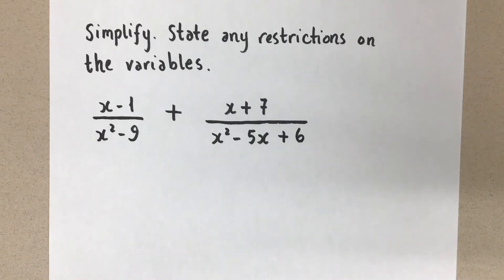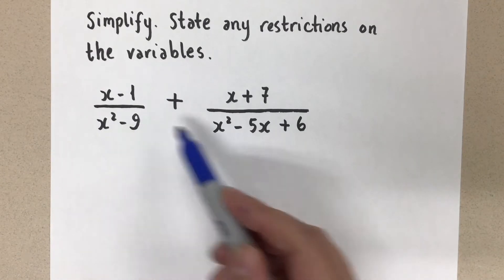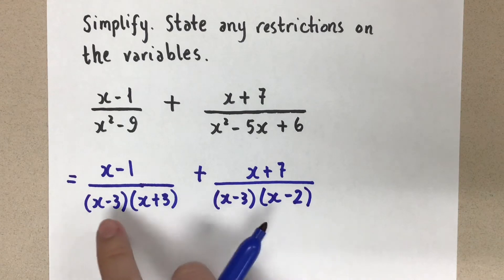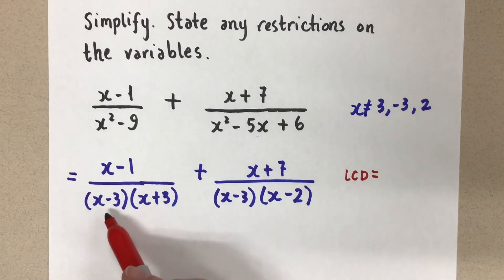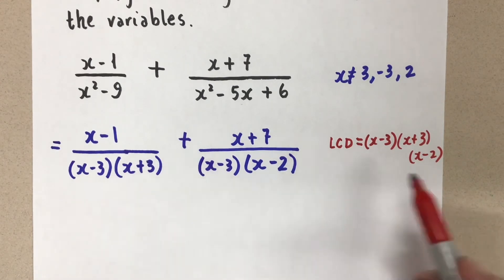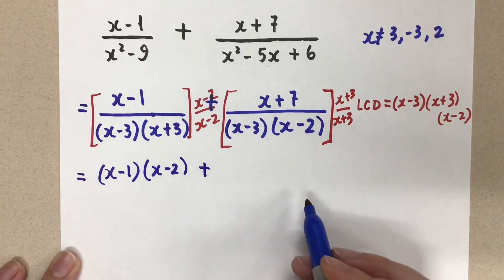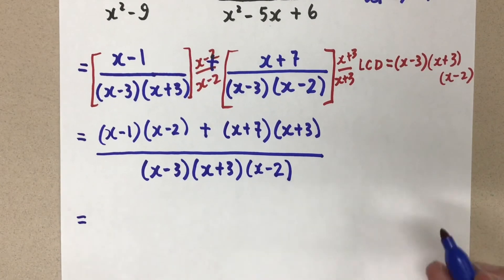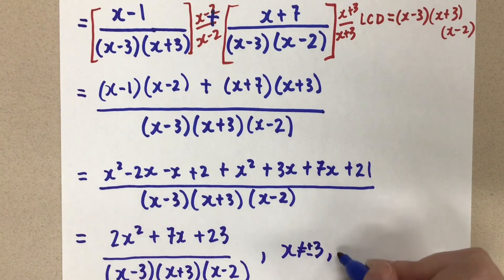Adding/Subtracting Rational Expressions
Adding and subtracting rational functions by finding a common denominator.